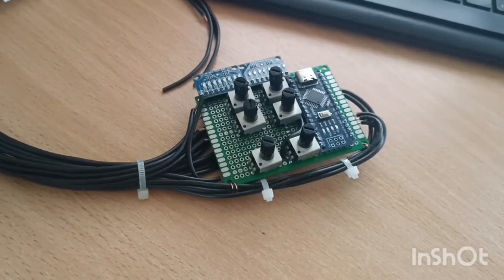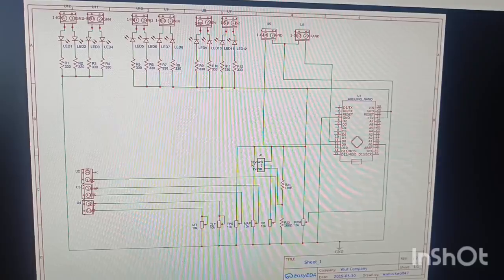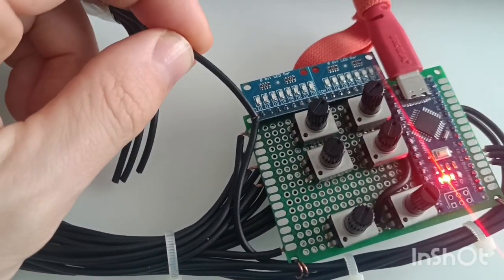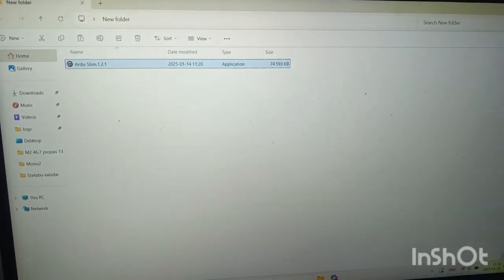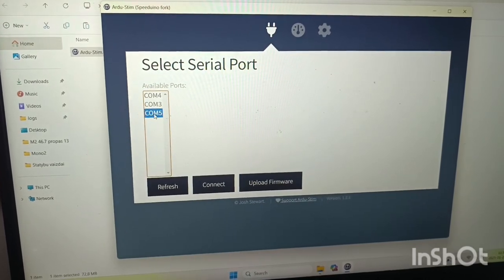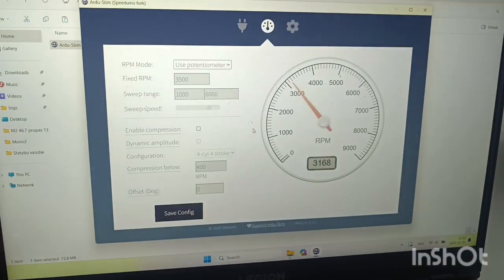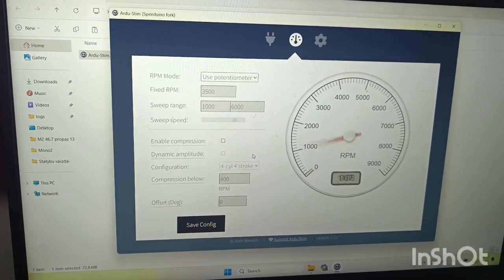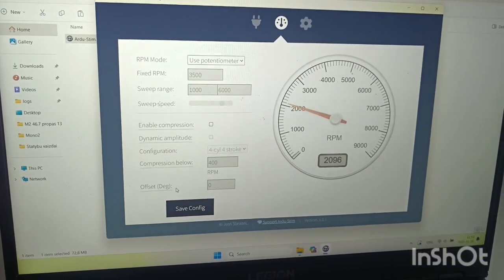Cheap speeduino Simulator with Ardu-Stim.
Led indicators. You need one Cathode and one Anode.
Board for assembly.
Potentiometer
Controller.